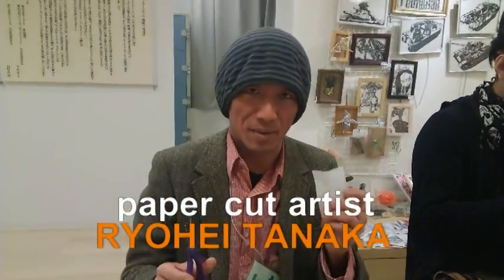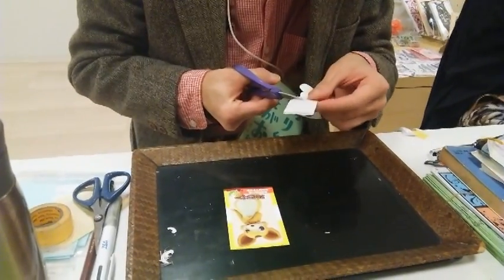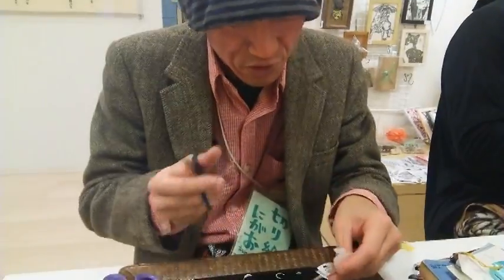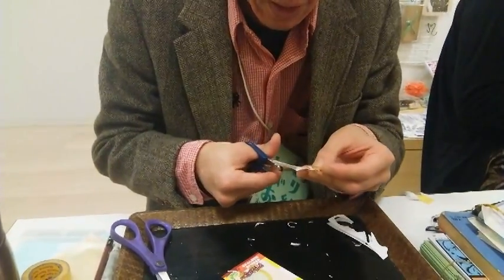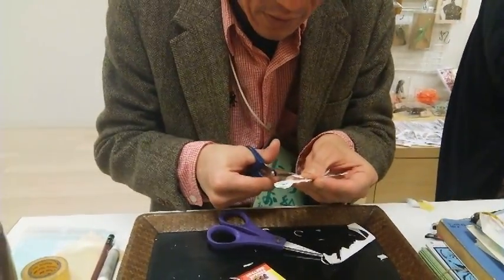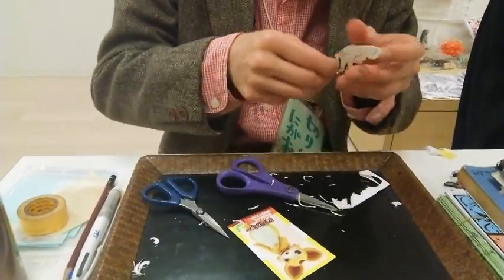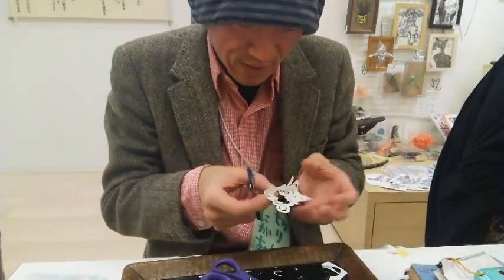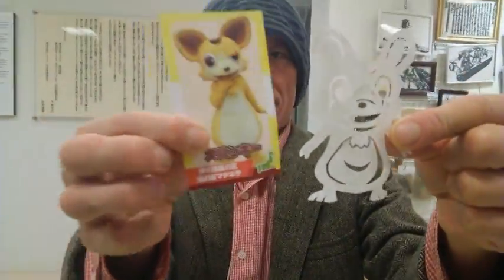paper cut artist RYOHEI TANAKA making SPANKY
He's a famous paper-cutting artist of Japan.
He made Spanky’ｓ portrait　in Asakusa.